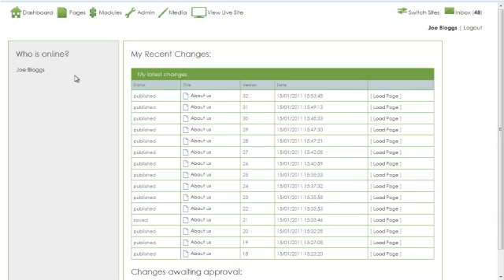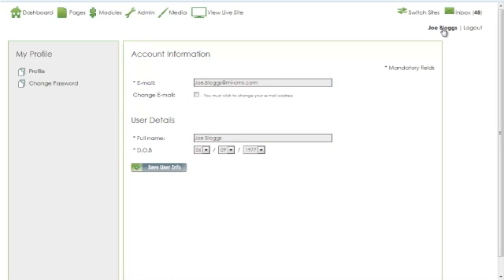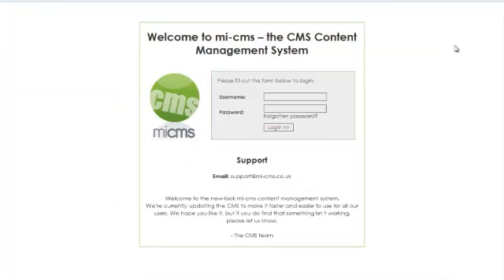How do I change my login details for the 16 Interactive CMS Content Management System?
Help tutorial showing how to change login details for the 16 Interactive CMS content management system